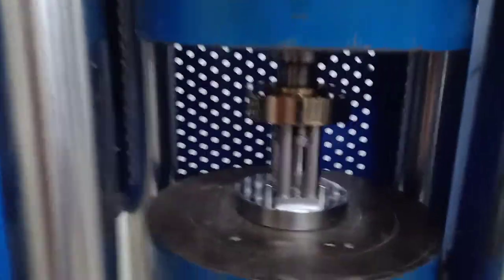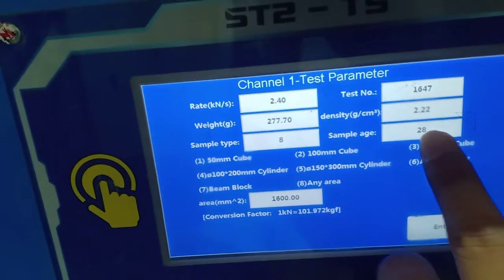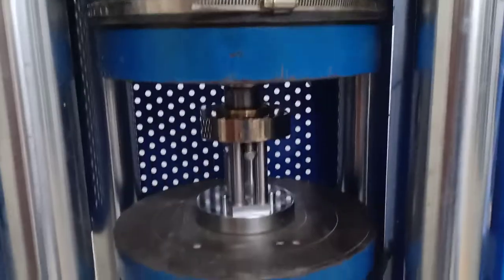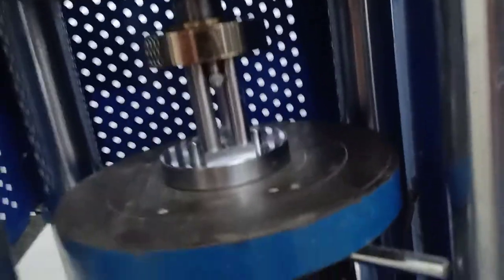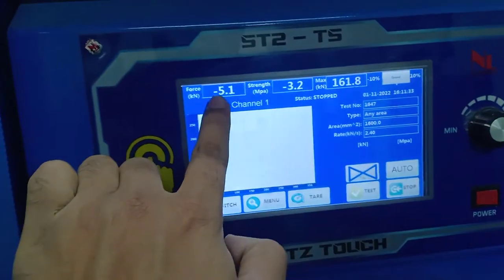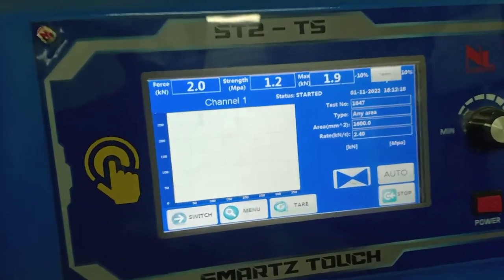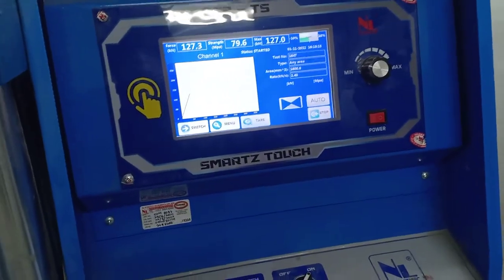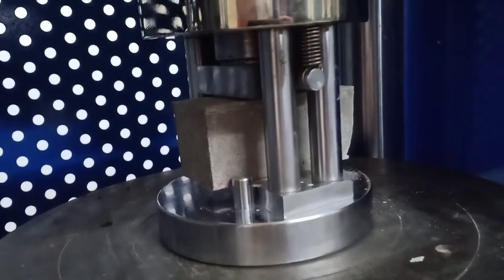Compressive strength test by prism halves. BS EN 196-1 is the standard to follow.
This video for compressive strength test by  portion of flexural sample.
The standard to follow EN 196-1.
Structural Engineering and materials.
compressive test
civil engineers
civil Engineering
structural engineer
building structure
materials strength